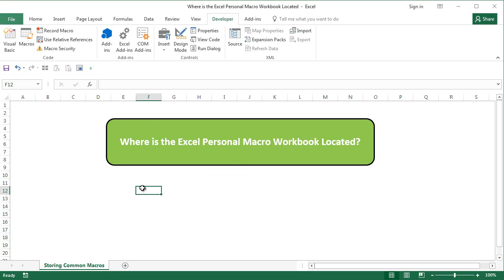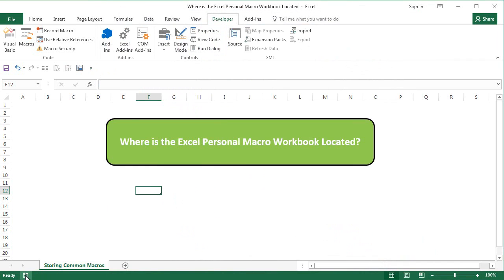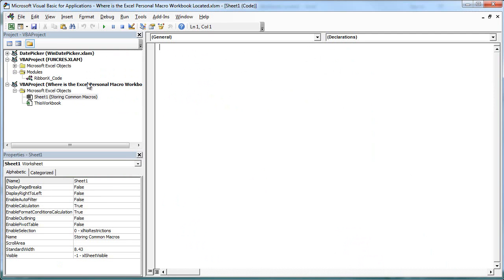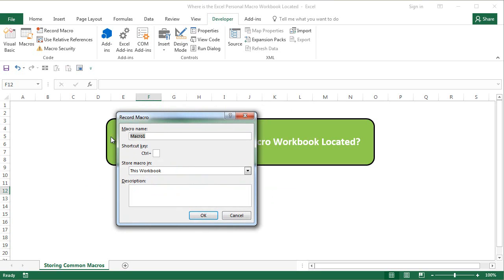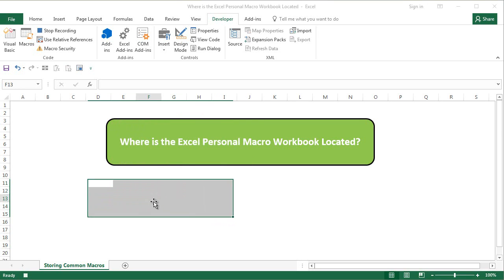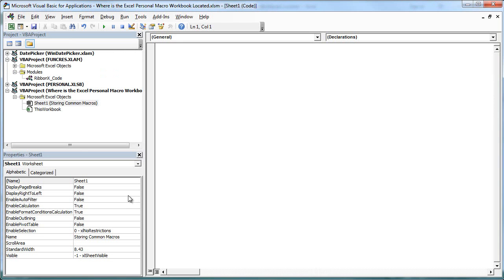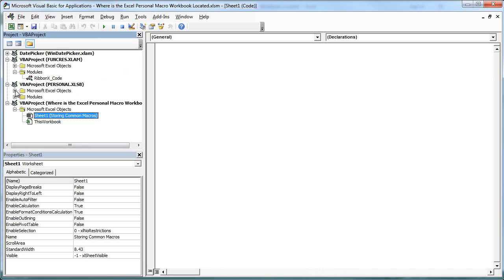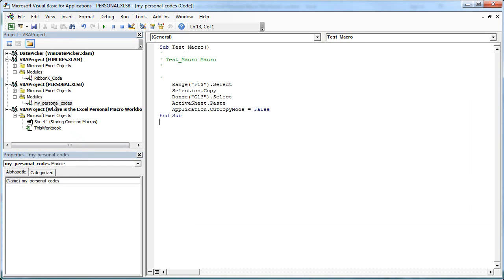Where is the Excel Personal Macro Workbook Located?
In this video, I cover how to create and use a PERSONAL file for my VBA code. You can also copy your macros to a Personal Macro Workbook and start using it from there.